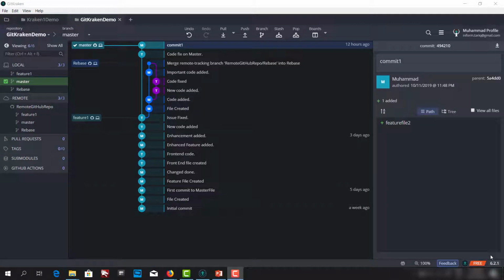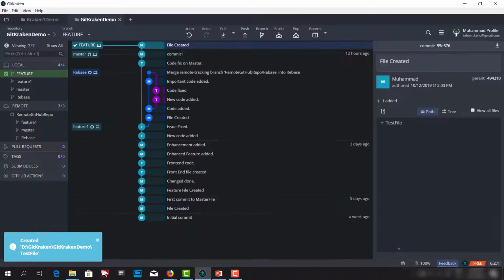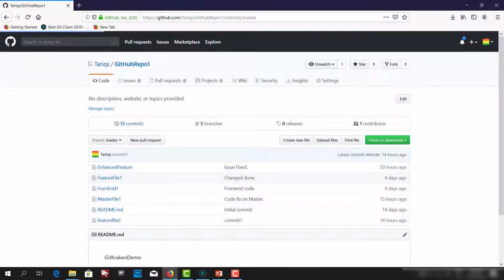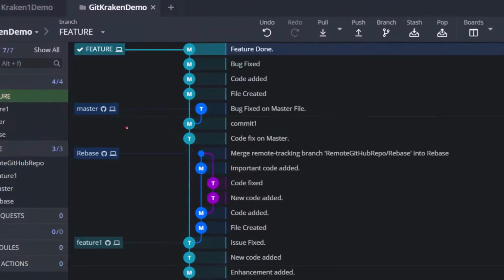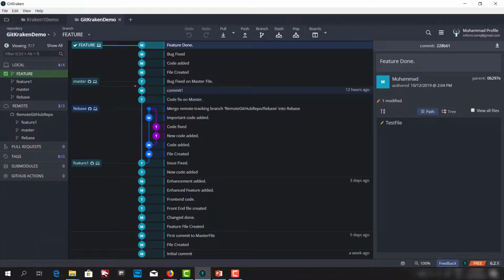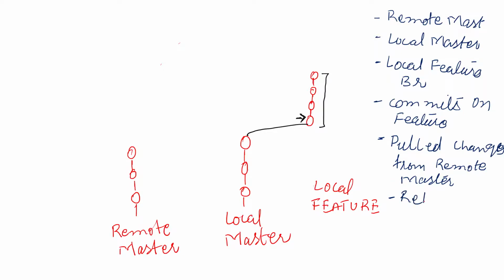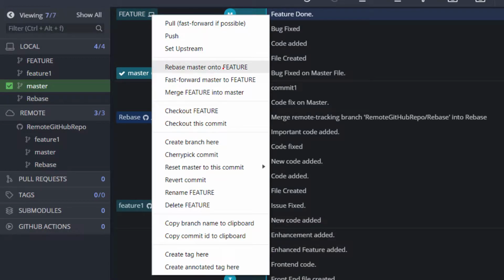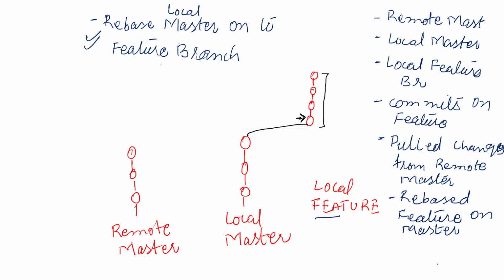6. How to perform GitRebase With Git Kraken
How to perform GitRebase With Git Kraken